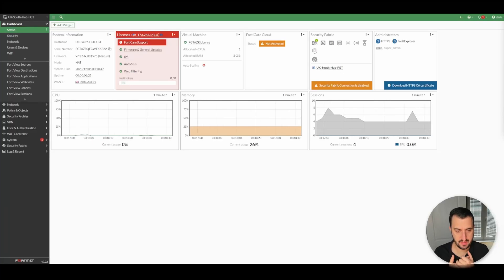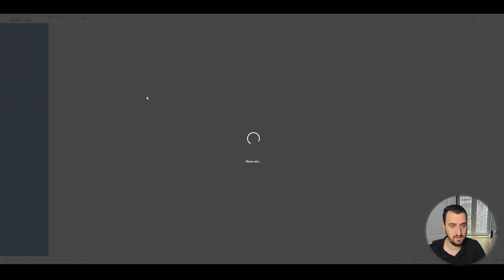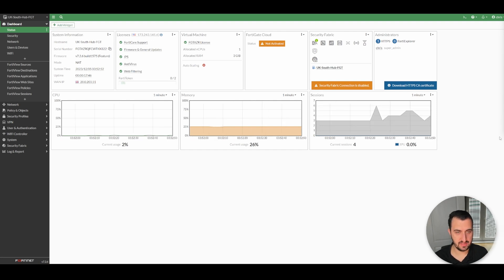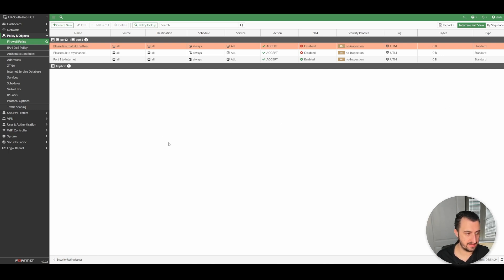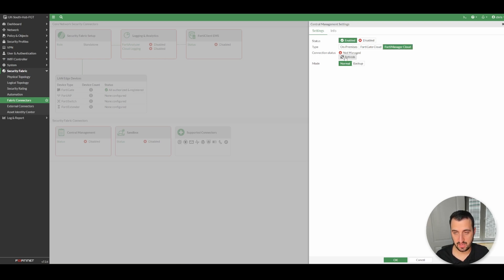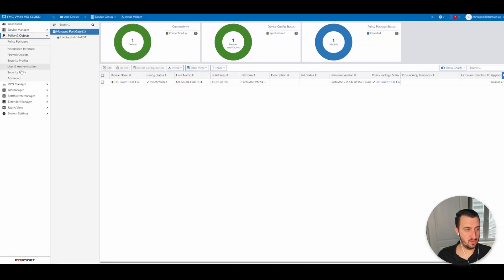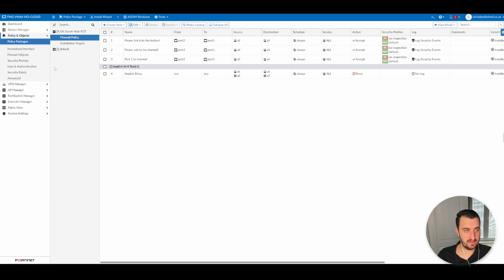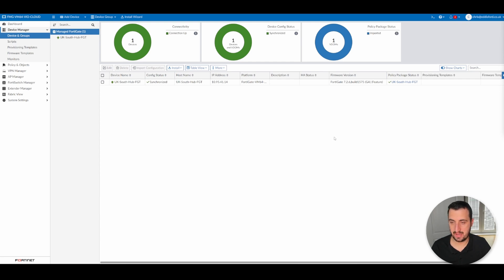Using FortiManager Series: Adding the First FortiGate! PT2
This video continues the first video and covers prepping the environment further and adding the first FortiGate to FortiManager Cloud. The video covers everything from registering the FortiGate to its inside the same FortiCloud account as the FortiManager to adding the device into FortiManager. We also cover Policy Packages and ensure the ADOM is properly set up.

// Timestamps //

00:00 - Video Introduction
00:35 - Subscriber Plea!
00:56 - Overview of the FortiGate Version and Config
01:26 - Registering the device to Fortinet Support/FortiCloud
02:02 - Obtaining the "VM ID" - Relevant for Azure Deployments
02:45 - Waiting for FortiGate to understand its registered to FortiCloud (Inc Trick)
03:20 - Creating some dummy firewall policies before import to FortiManager
04:45 - Adding the first device to FortiManger Cloud
06:03 - Approving on the FortiManager Cloud
06:30 - Adding the device into FortiManager (Default Import)
07:20 - Checking the FortiGate has been imported correctly
07:47 - Why has our "special" firewall policy not imported?
08:50 - Checking that the new Policy Package Import is correct
10:00 - Video Summary & What's coming in the next videos!

// Chris SOCIAL //

// Keywords //

Fortinet Training
FortiManager
FortiManager Tutorial
FortiCloud
FortiGateTraining
FortiManager Training
Policy Package
ADOM
FortiGate
FortiSwitch
FortiClient
Fortinet Home Worker
Fortigate SSL VPN
Fortgate ZTNA
Fortigate IPSEC
Fortigate ADVPN
FortiGate
FortiGate How To?
Fortinet NSE4
Fortinet NSE7
Fortinet FCP

// HashTags //